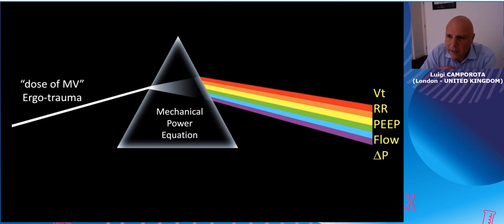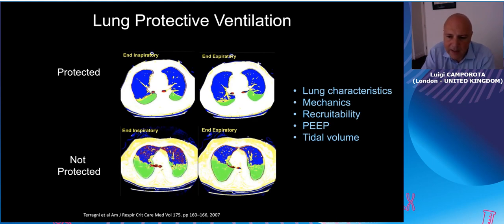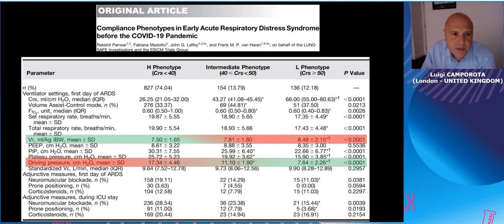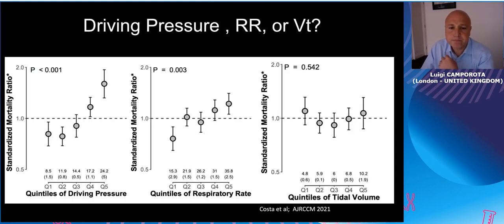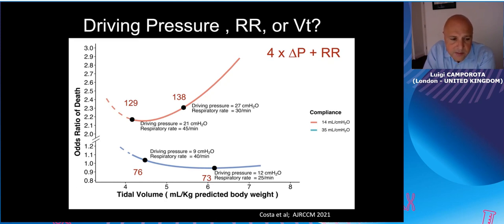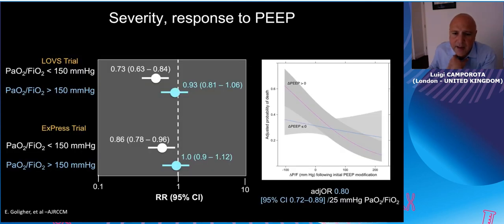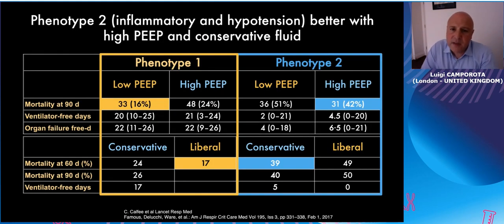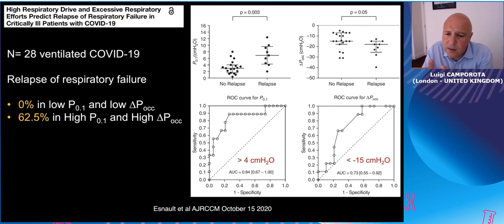How to personalize MV in the ARDS patient Luigi Camporota 2021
How to personalize mechanical ventilation in the ARDS patient Luigi Camporota 2021